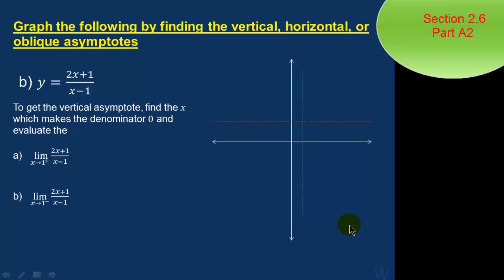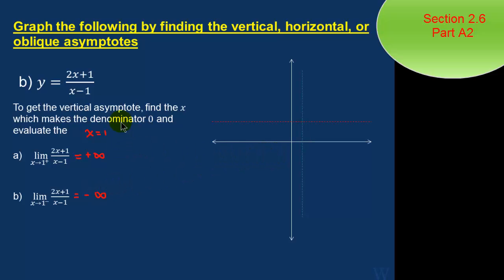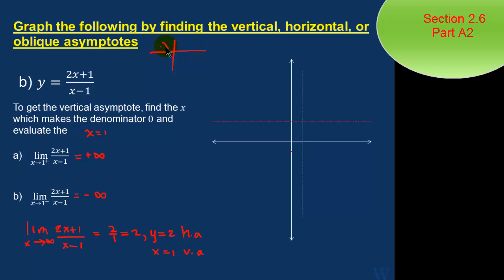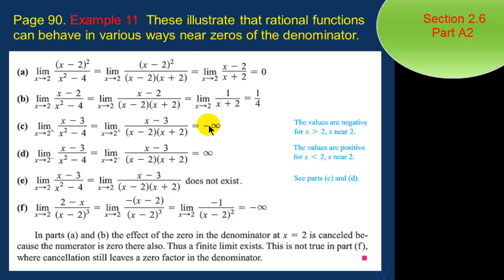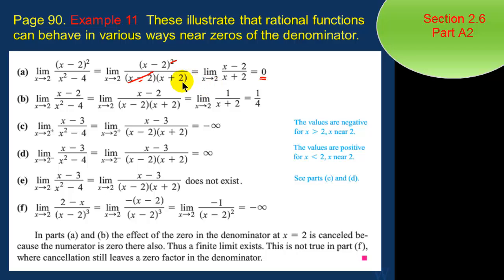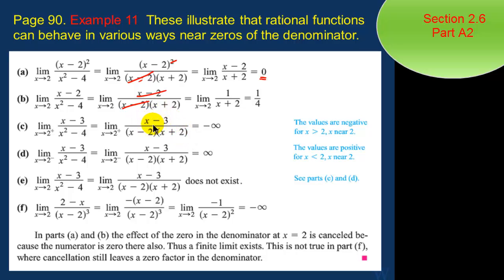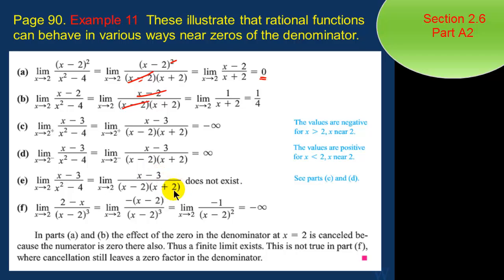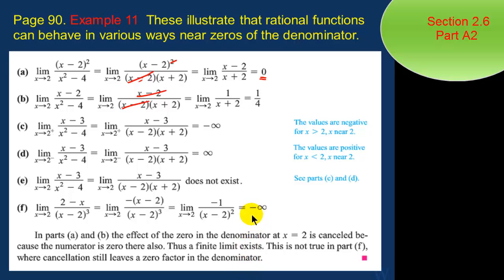Section 2.6 Limits Involving Infinity;Asymptotes-A2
Part A2 with another example of how to find the vertical or oblique asymptotes and its graph. More problems on how to find limits involving infinity.